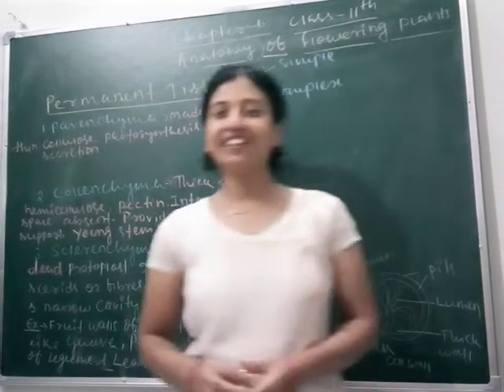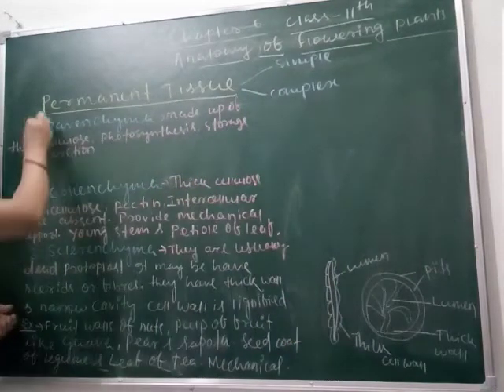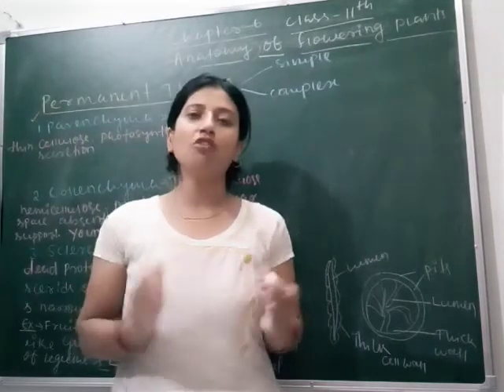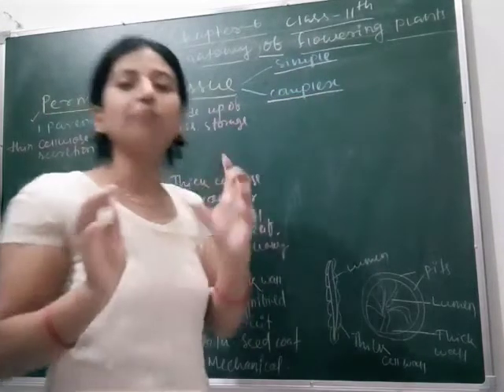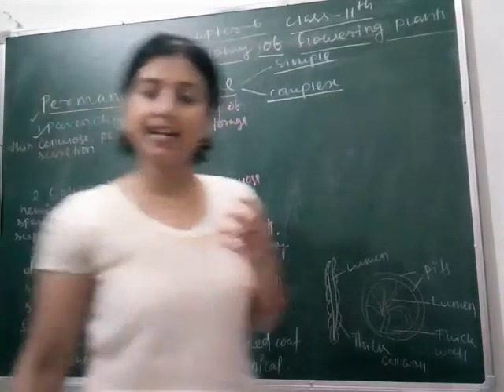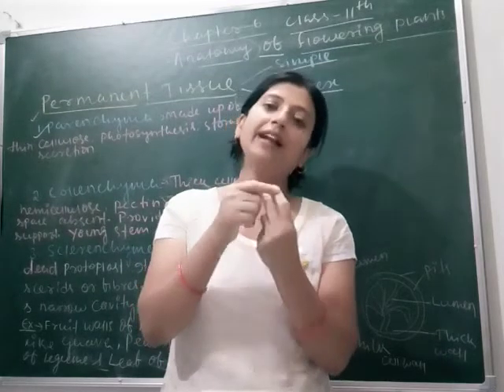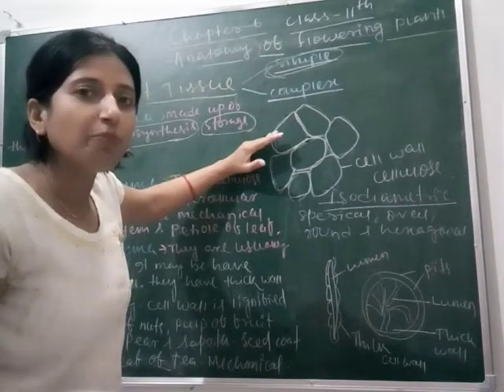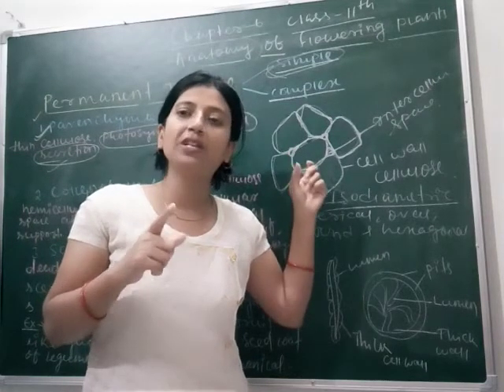Chapter-6 of class-11 (NCERT) ANATOMY OF FLOWERING PLANTS (Part-2)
Explanation of chapter-6 of class-11 NCERT ANATOMY OF FLOWERING PLANTS' "Permanent Tissue" by BAIJAYANTI MOHAPATRA